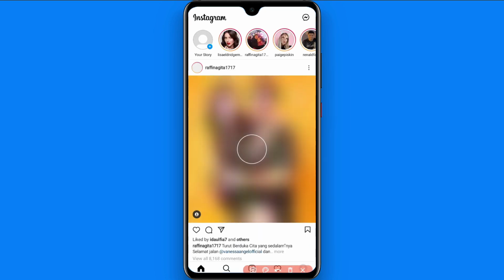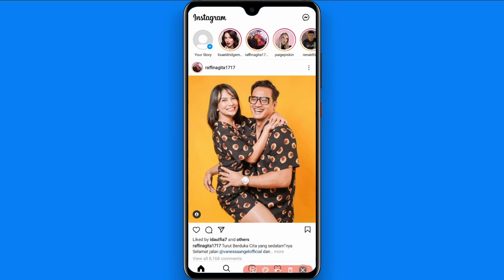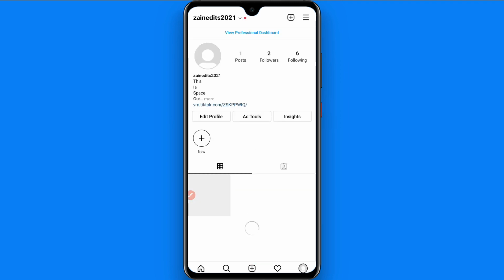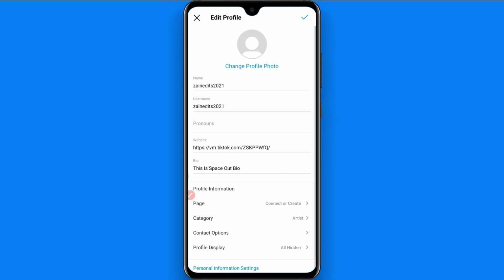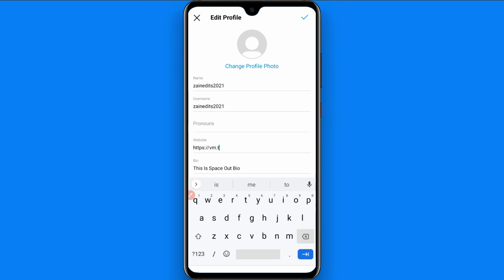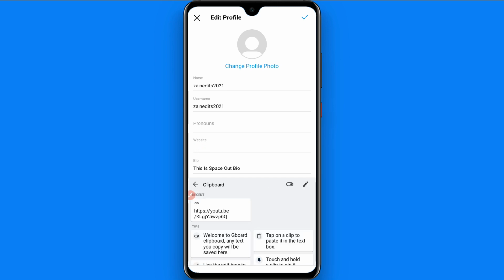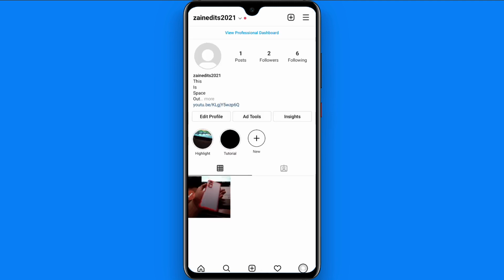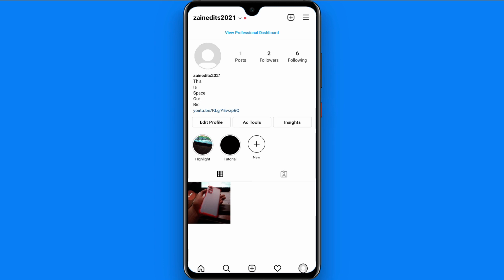How to put your vsco in your Instagram bio || Add Clickable link in Instagram bio (Quick & Easy)